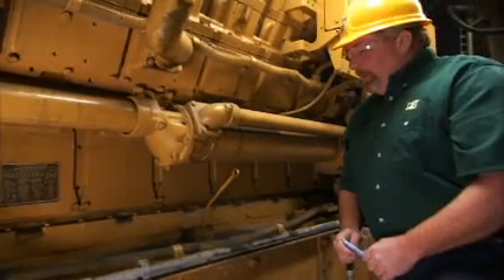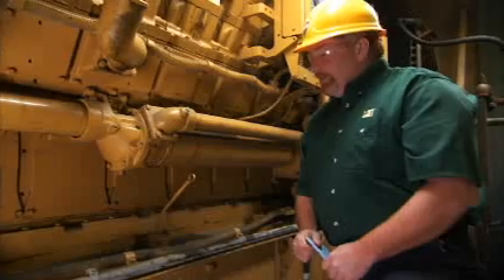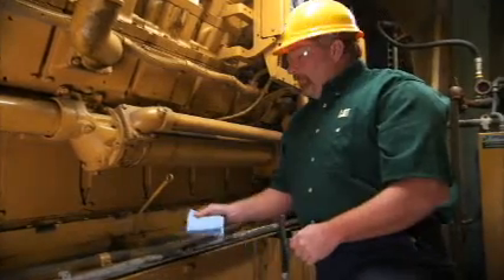Como tomar una buena muestra de aceite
Procedimiento recomendado por Caterpillar para tomar una buena muestra de aceite.